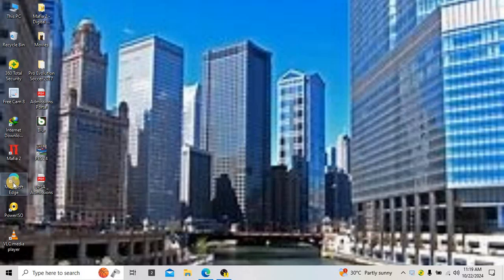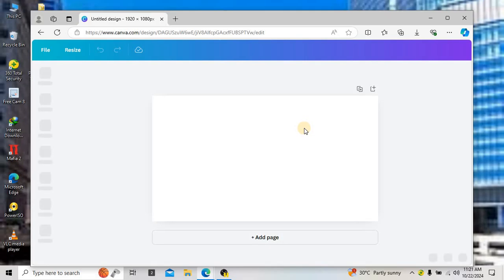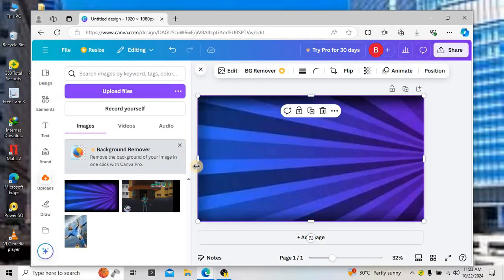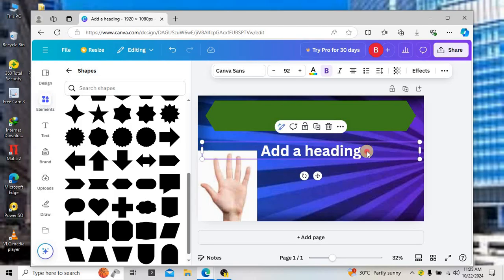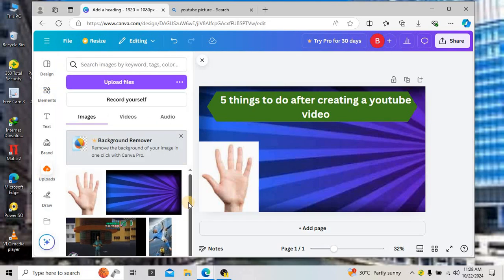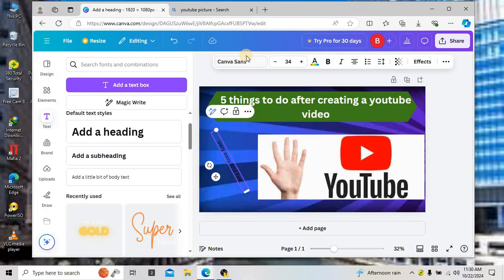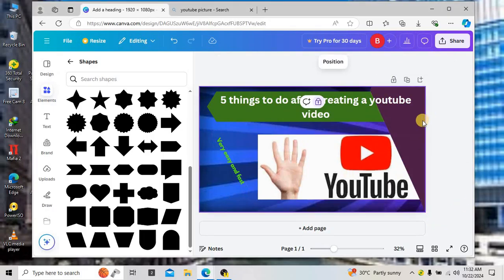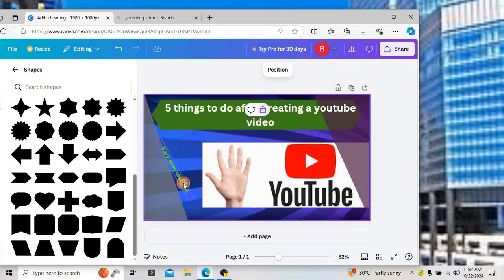Generate your own thumbnail easily using Canva(2024)-For beginners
Hi guys this will help you who has created  a youtube channel wanting to create thumbnails for your video. Happy learninnng.